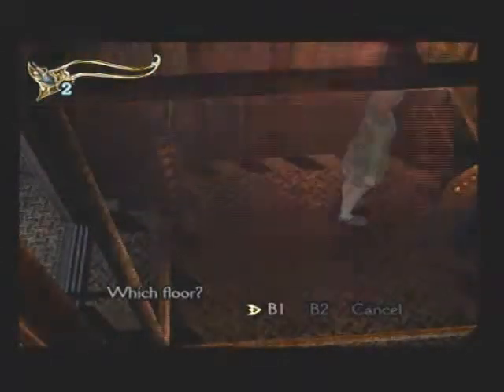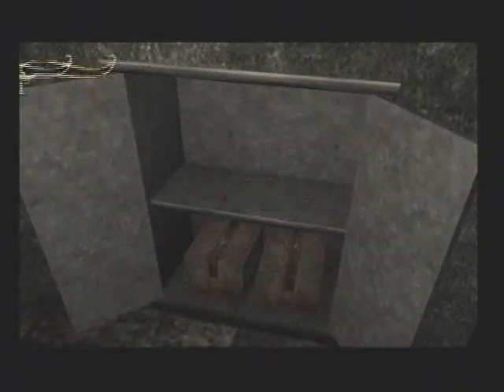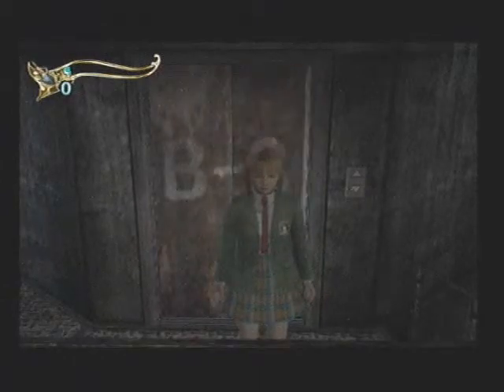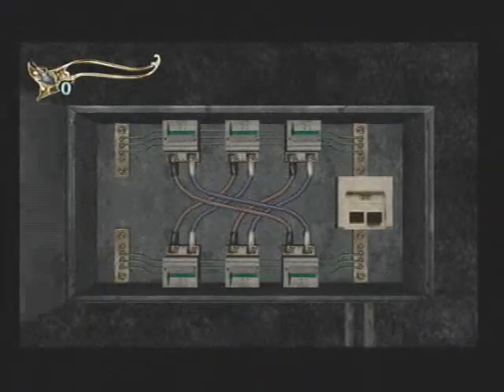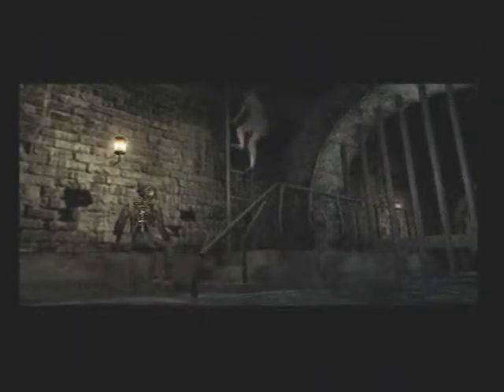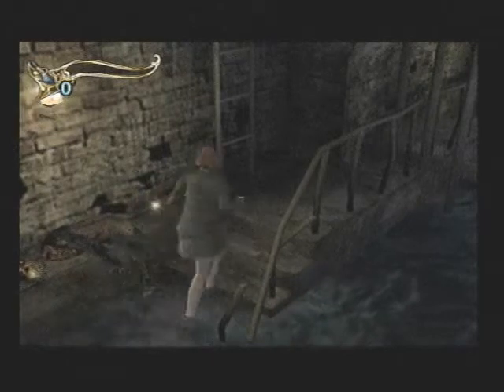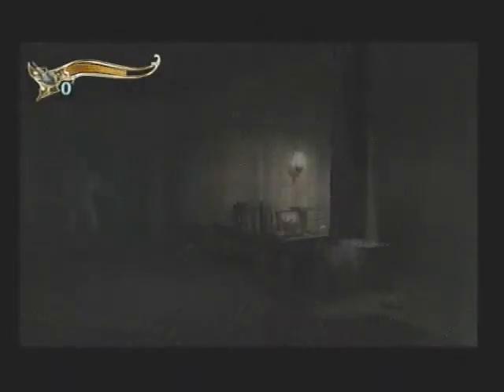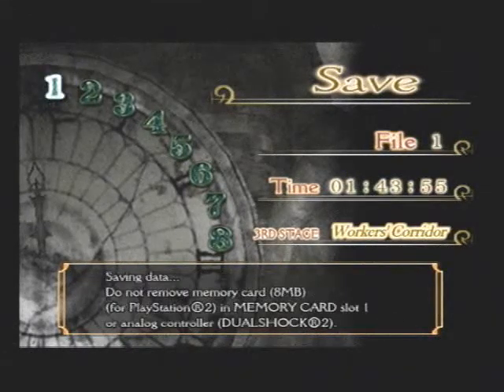Lets play Clock Tower 3 Part 12 (Elevators)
This is part 12 of Clock Tower 3 my 10th Lets play.
This is 1 of 5 of Chapter 3.
In this part we begin by riding a bunch of elevators and freeing a spirit.

Copyright to Capcom.